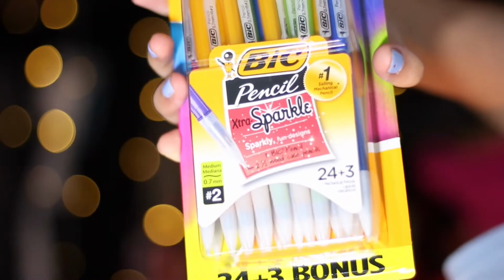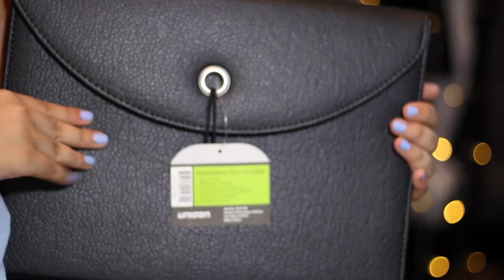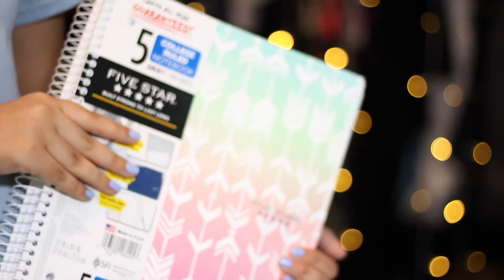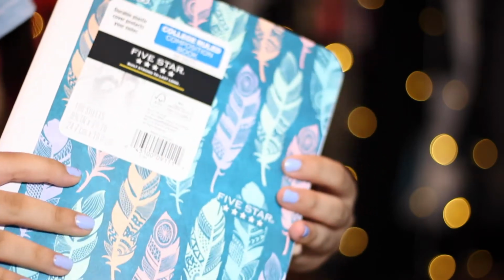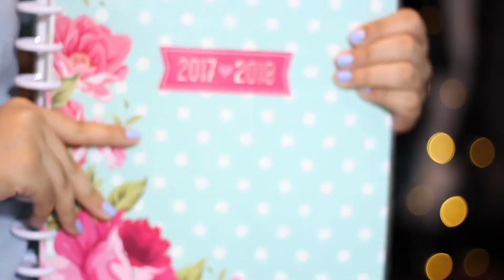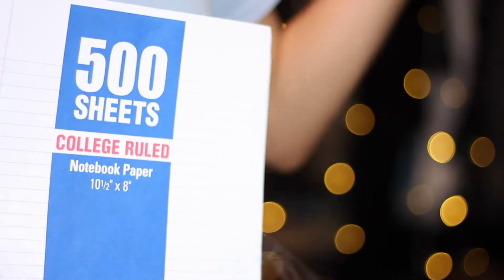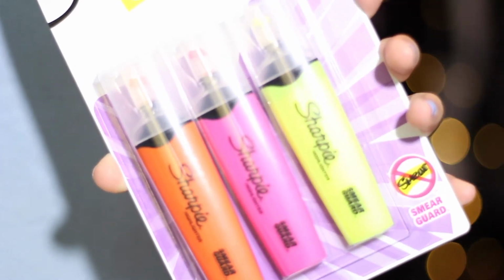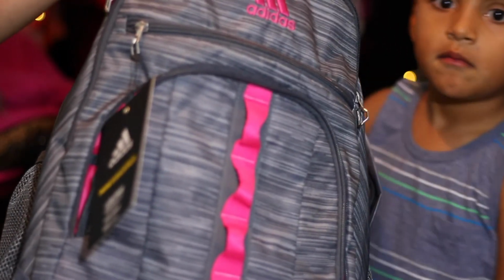2017 Back To School Supplies Haul | For Junior Year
Hey guys so for this video I am going to be doing a back to school supplies haul for junior year!!! All of the things I got were from Wal-Mart so they aren’t hard to get lol.

FAQs

How Old Are You: 16 (DOB: July 23 2001)

Which State Do You Live In: Arkansas

What Grade Are You In- Junior In High School

Which Lens Do You Use: Canon 50mm f/1.8 STM Lens

What Editor Do You Use: Final Cut Pro X